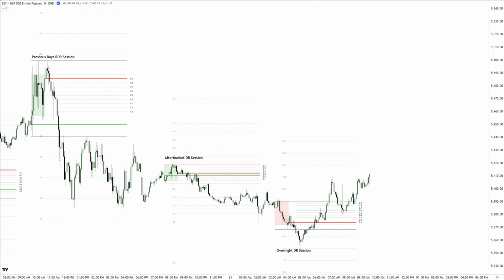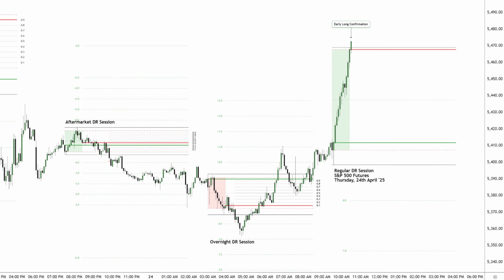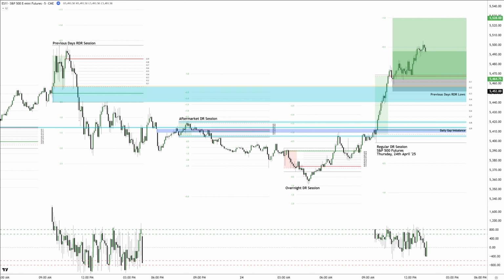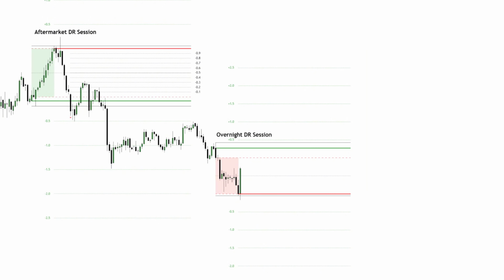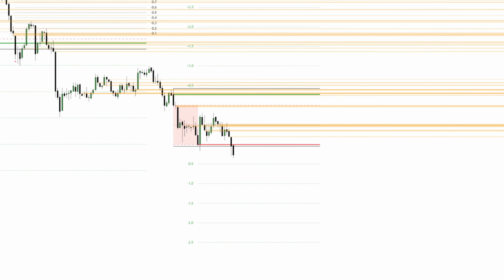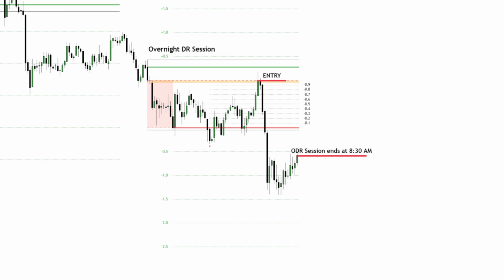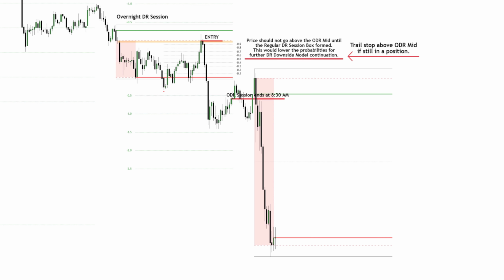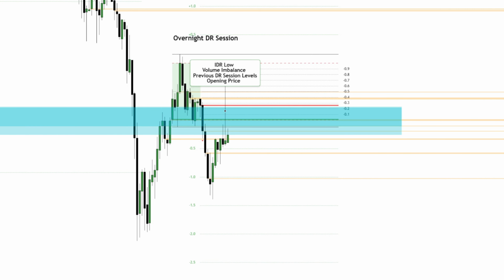Best Way To Trail Your Stop Loss Into Regular Trading Hours For More Profit! | M7DR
Trailing your stop loss too early can kill your best trades and this video shows you exactly how to avoid that. I’m breaking down a Nasdaq 100 Futures trade where we trail the stop into the Regular Trading Hours the right way. Learn how to protect profits without getting shaken out too soon. Perfect for anyone applying the DR Basics with real structure behind their execution.

🔵 Explore our cutting-edge TICK Grid Script for refined market analysis:
TICK Grid Script:

Video Content:
00:00 S&P500 Futures Trade Using Tick Grid
03:03 Nasdaq Futures: Trailing into Regular Trading Hours
07:07 Gold Futures: Applying Limit Orders